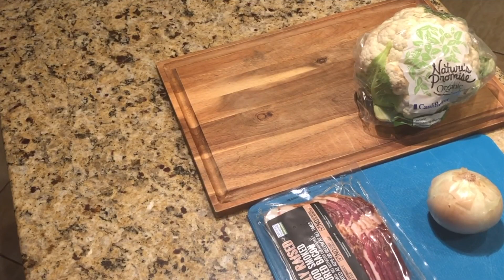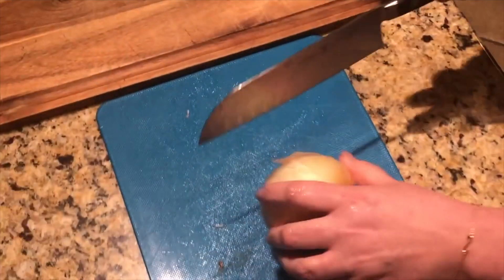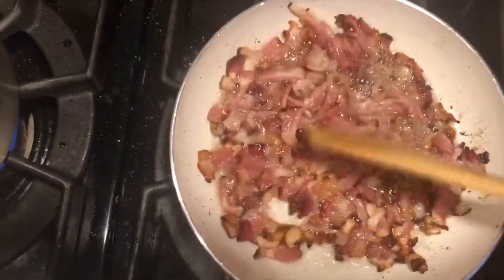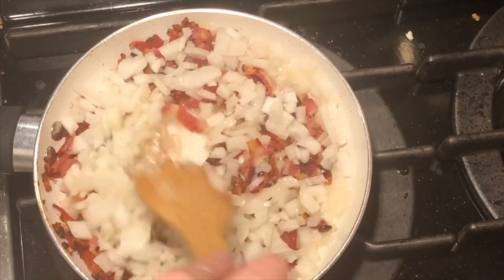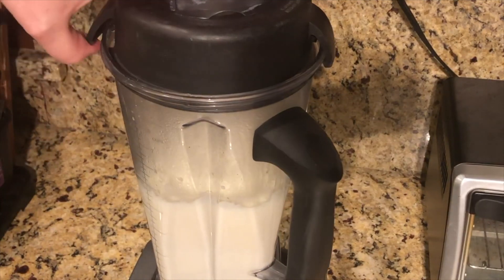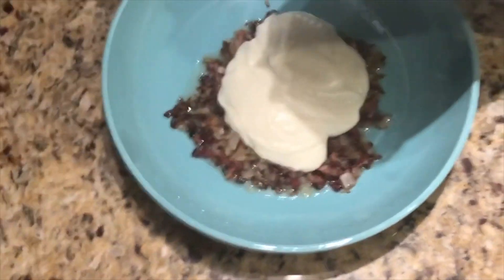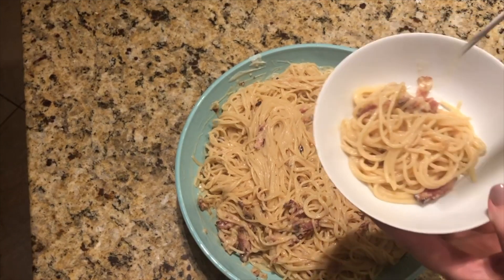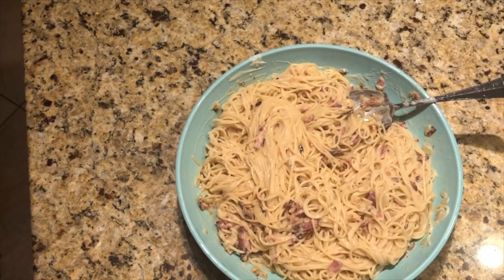Spaghetti Carbonara with a Cauliflower Sauce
Welcome! This channel is all about cooking. I am a home cook with a wide range of things that I love to make for my family. My focus is on easy recipes that aren't time-consuming, are nutritious, and are absolutely delicious! I cook meat, vegetables, grains, and everything from healthy dishes, to indulgent comfort food. I include recipes in every one of my videos, so you can easily recreate the dishes!

🔆Recipe🔆
Ingredients - serves 4
1 head of cauliflower
5-6 pieces of bacon
1 medium onion
½ cup parmesan cheese
1 lb spaghetti

Directions:
Cut florets from the cauliflower
Lightly steam cauliflower florets (do not overcook as it will get funky tasting if overcooked)
Chop bacon into small pieces and cook in a pan until lightly browned
Add onions to bacon and cook until tender.
Add salt and pepper to taste.
Transfer to a serving bowl

Place steamed cauliflower in a blender
Add salt, pepper, and parmesan cheese
Blend until smooth and creamy add water if it needs thinning.

Pour creamy cauliflower into serving bowl with bacon and onions and mix.

Cook pasta and then put hot pasta directly into the serving bowl with the sauce.
Reserve pasta water.
Mix the pasta and sauce. If it needs thinning out, add reserved pasta water.